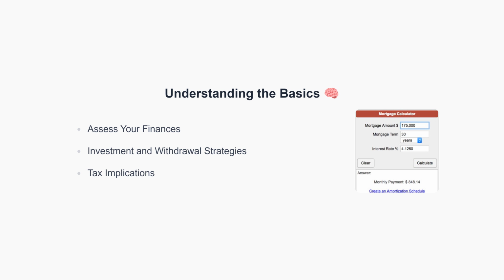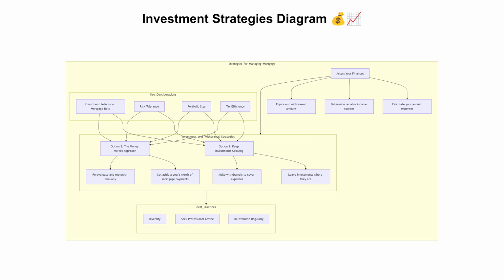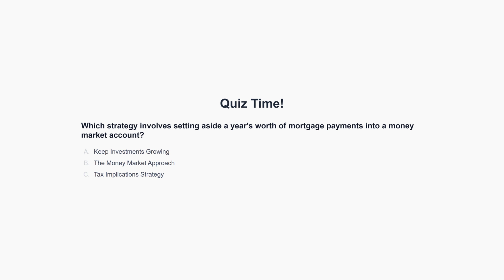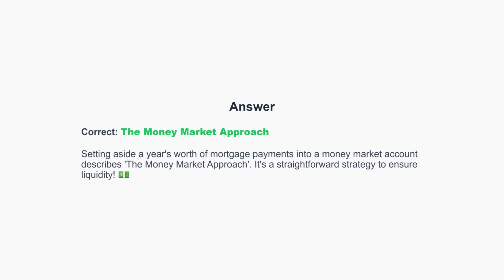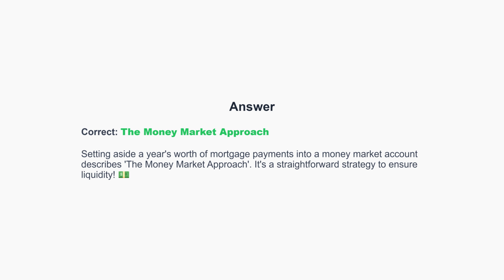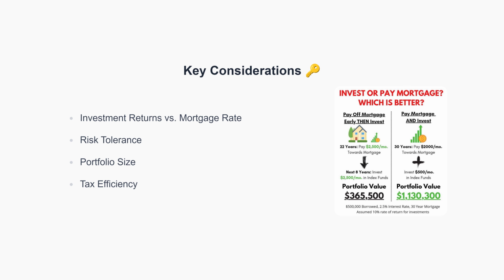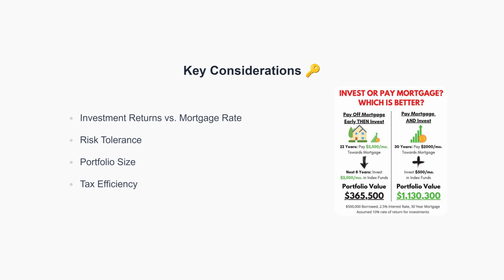5 Smart ⭐ Strategies to Manage Your Mortgage with Investments! 💰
Learn how to effectively manage your mortgage payments through smart investment strategies! 💡

In this article, we explore essential strategies to optimize your mortgage management using investments.

- Start by assessing your finances, knowing your income, expenses, and the amount you can draw from investments.

**Investment and Withdrawal Strategies**
- We discuss two primary methods: keeping investments growing while making withdrawals, or utilizing a money market account for secure cash flow.

**Tax Implications**
- Understand the significance of taxes when withdrawing from investments, with a spotlight on Roth accounts.

**Key Considerations**
- Compare your investment returns versus the mortgage rate, evaluate your risk tolerance, and consider your investment portfolio size for effective decision-making.

**Best Practices**
- Diversify investments, seek professional advice, and re-evaluate your strategy regularly to stay on track!

Empower yourself with the right information to make informed mortgage decisions that align with your financial goals.

00:00 Intro
00:11 Agenda
00:24 Basics
01:19 Strategy Diagram
01:42 Quiz Time
02:02 Quiz Answer
02:14 Considerations
02:52 Practices
03:14 Wrap-Up
03:31 Thanks